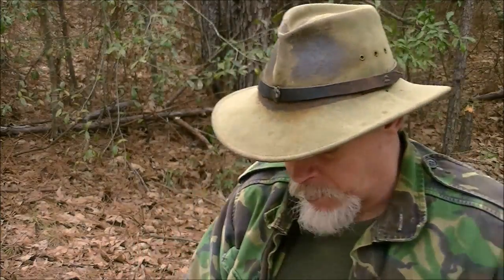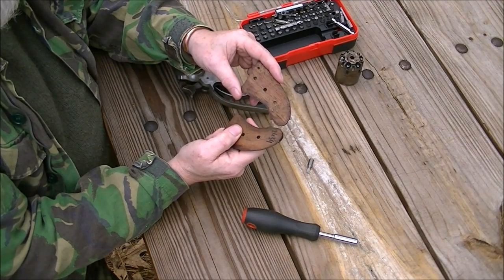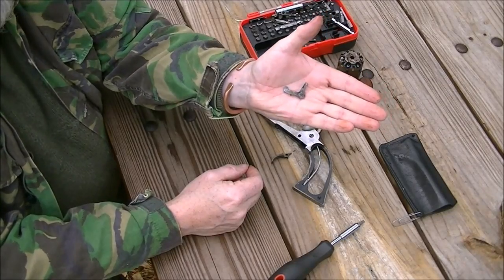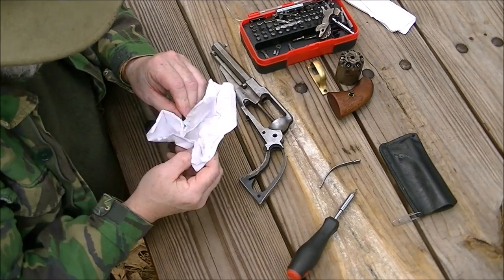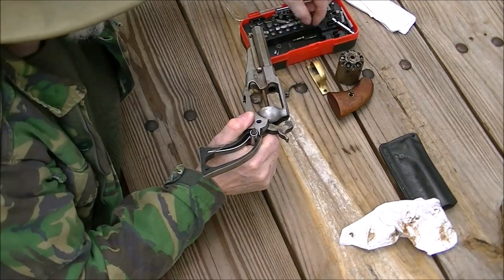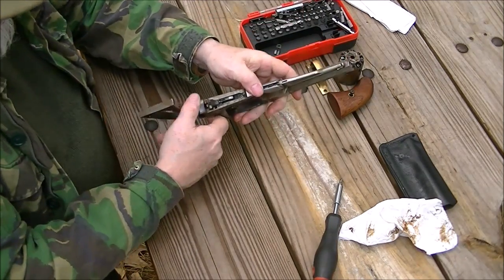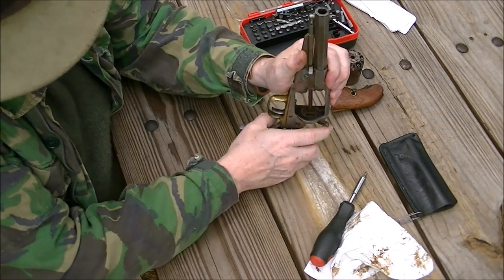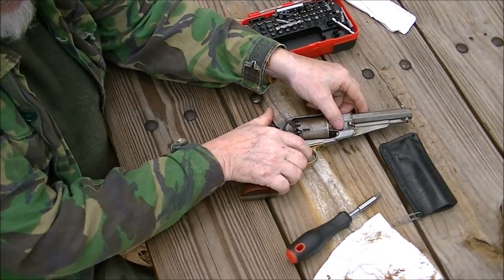1858 NEW MODEL ARMY FULL FIELD STRIP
A FULL DETAIL STRIP OF A 1858 NEW MODEL ARMY REPRODUCTION.